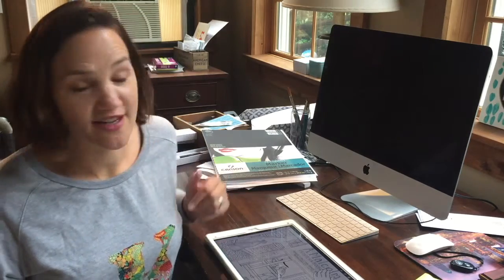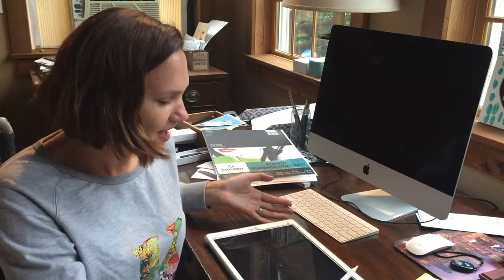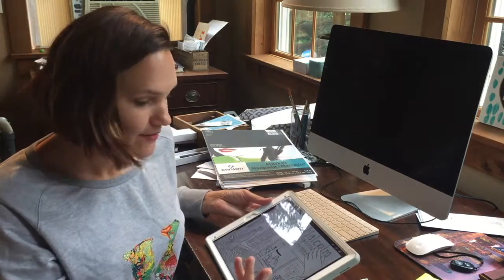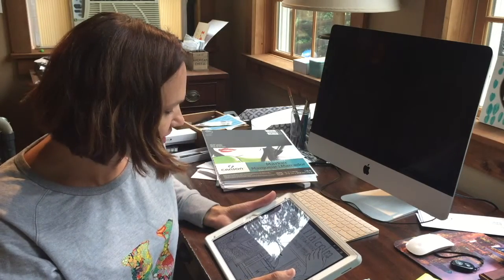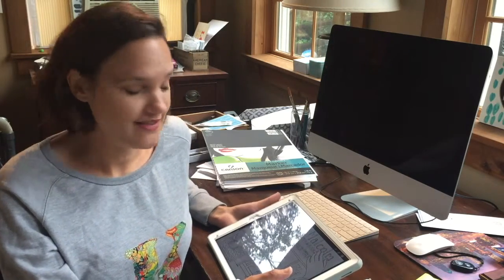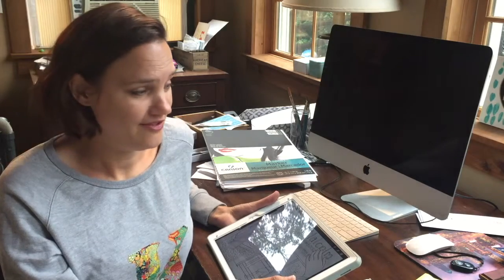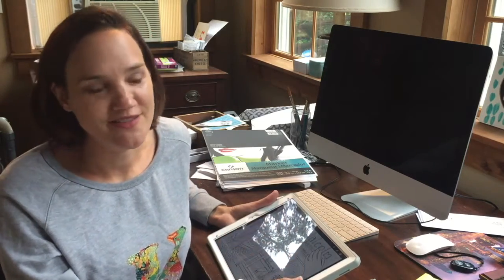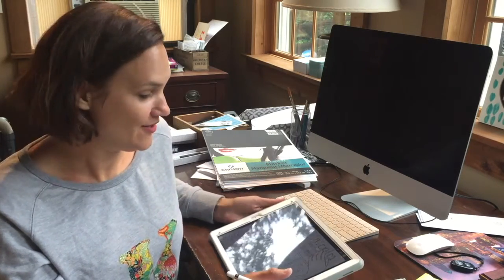Creating an Outlander coloring page with Procreate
My process for drawing a coloring page for the much anticipated 'Outlander' reunion. Free to download the coloring page too